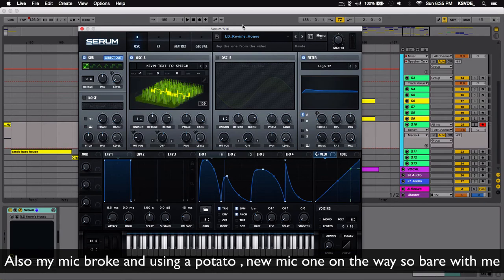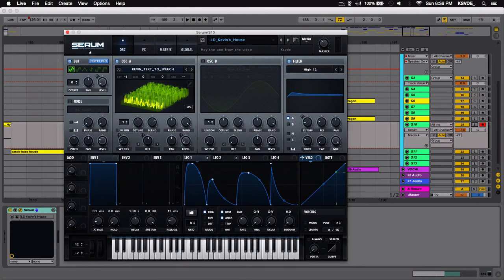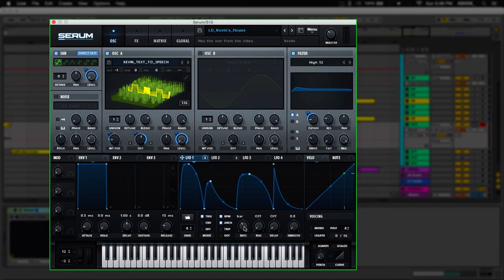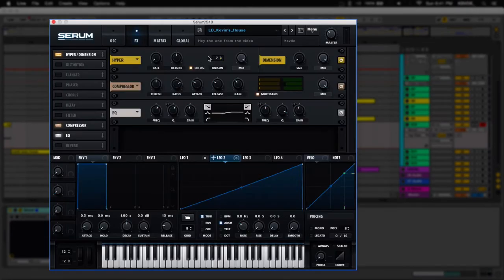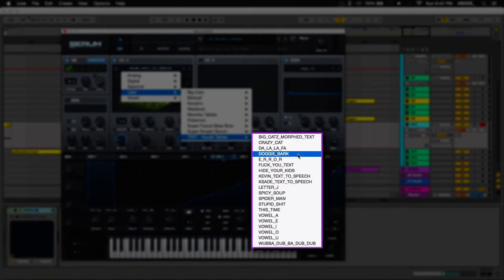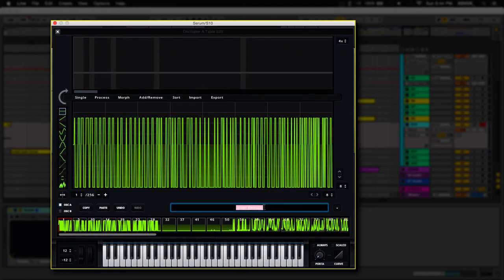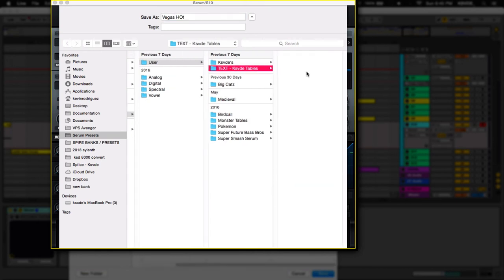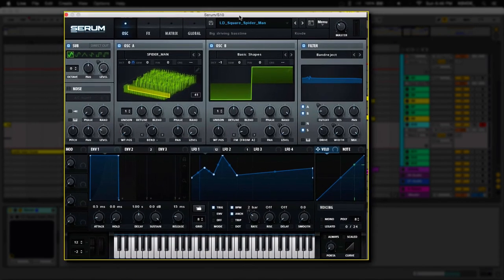Bass House Xfer Serum Tutorial - Free Presets and Wavetables Pack Toooo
PRODUCT INFO
This is July's 'Free Product of the Month' from Ksvde.com . This contains all the goodies you would expect from any Ksvde Serum Pack . It has custom wavetables that are designed for current EDM genres and hot presets that modulate and animate themselves with the press of a note.
Check out the tutorial explaining the concept and tricks behind this pack and ...ENJOY!